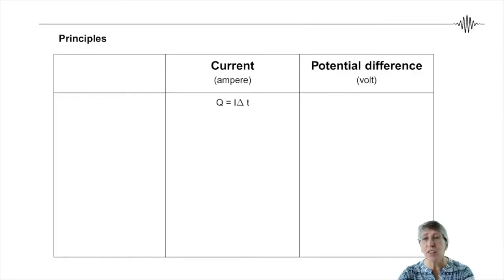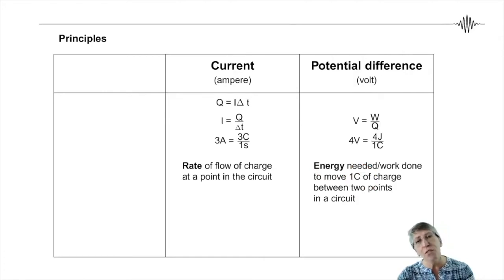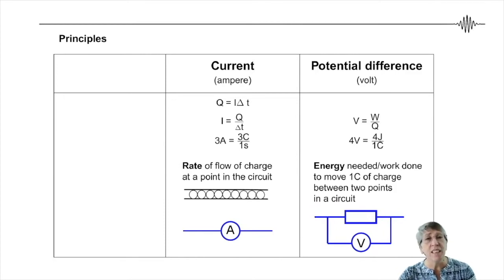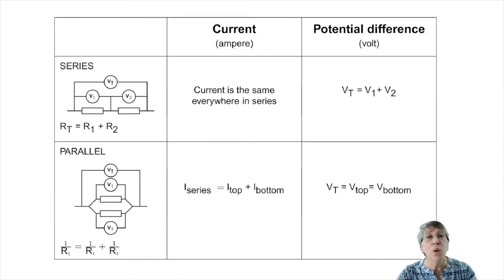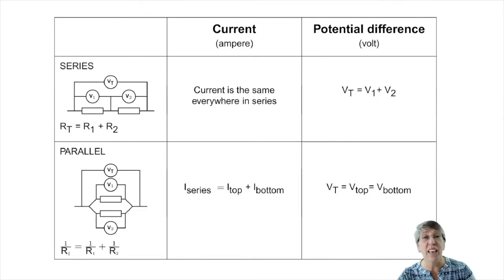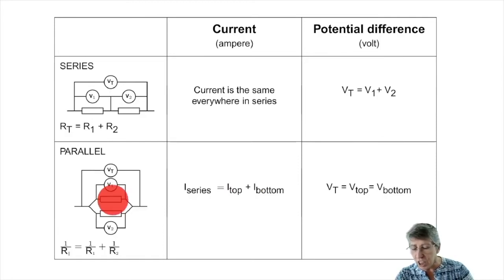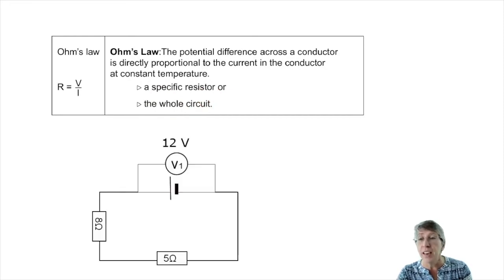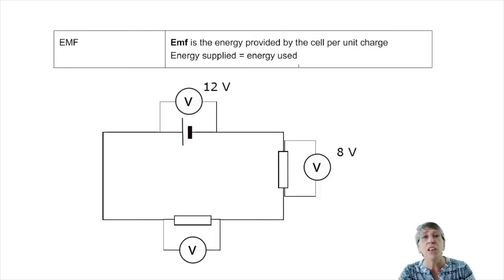Grade 11 Physical Science - Basic Principles - Circuits